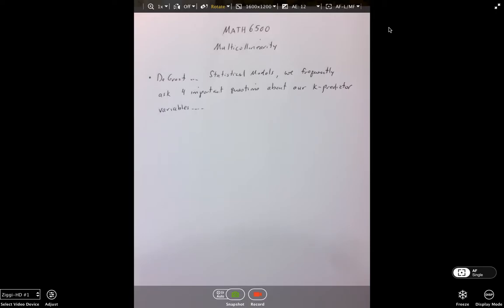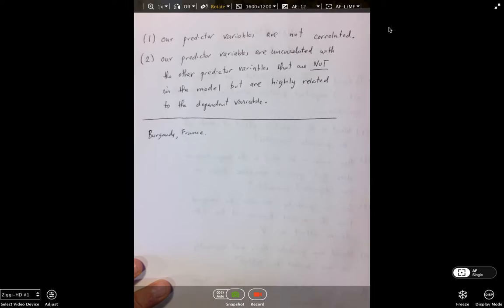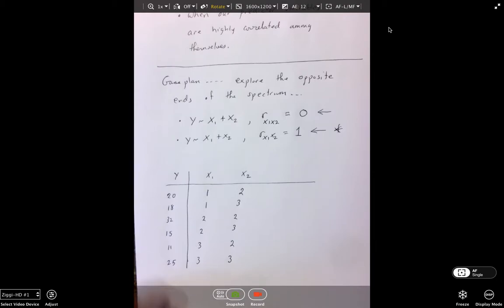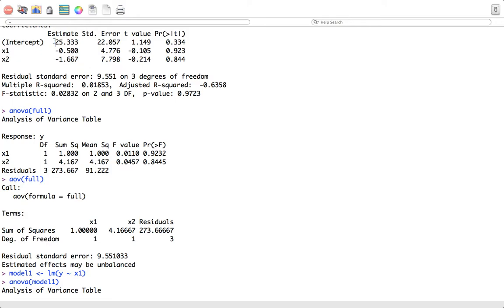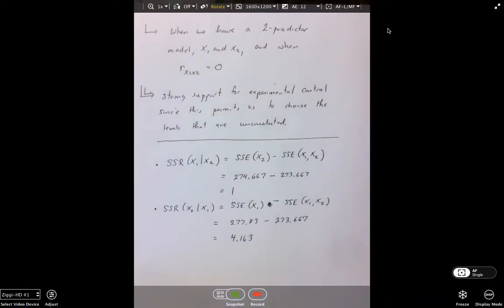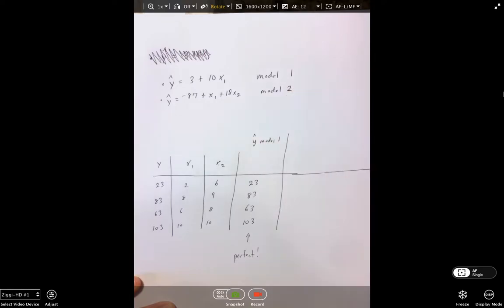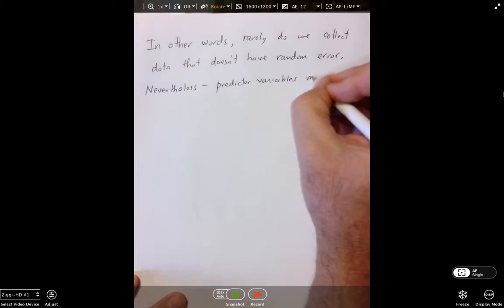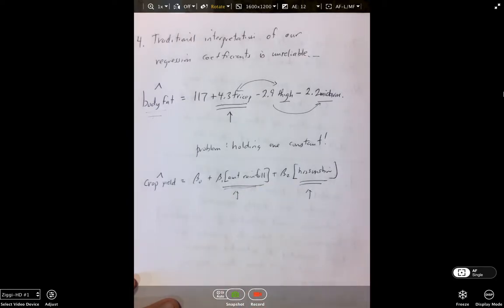Multicollinearity part I